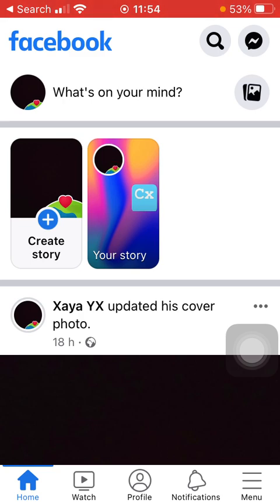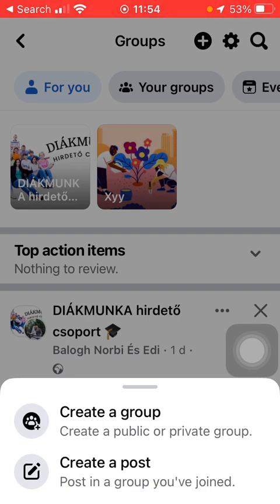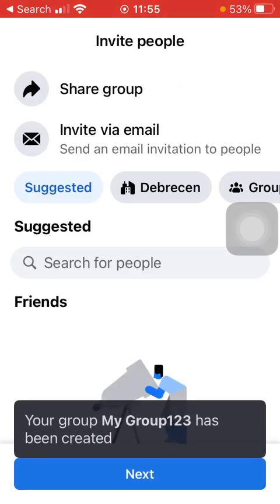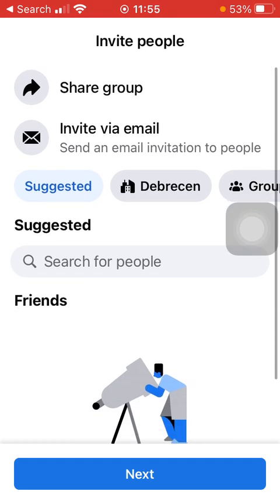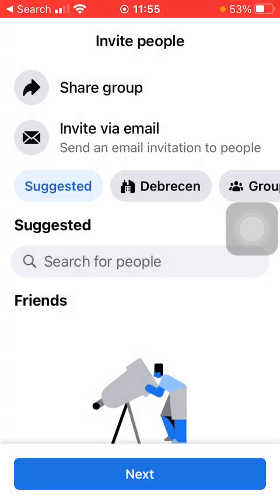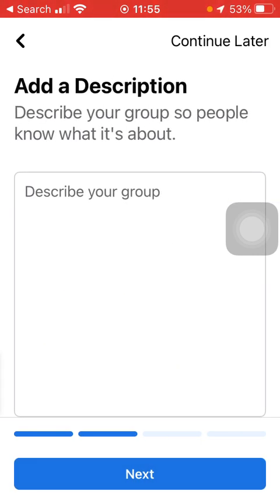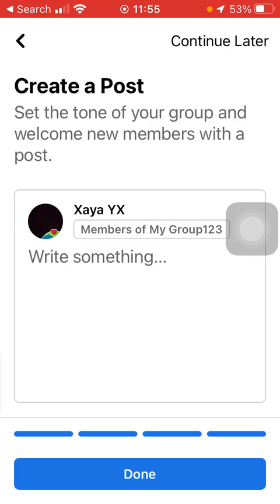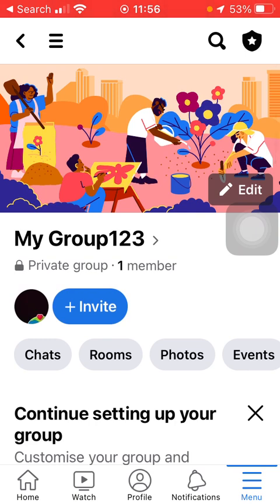How to create a group on Facebook?